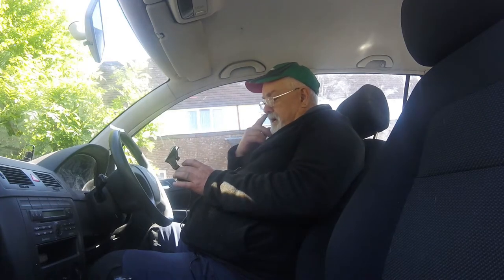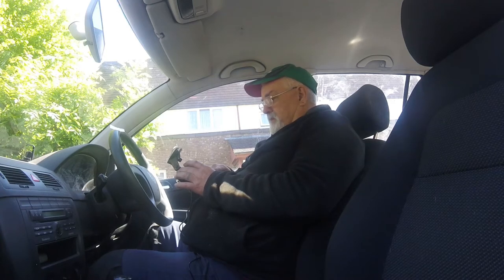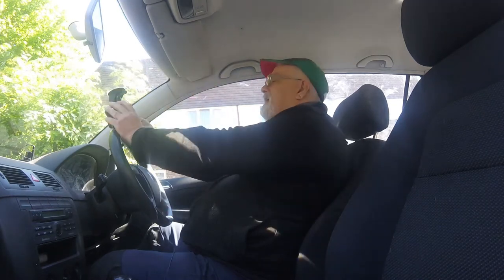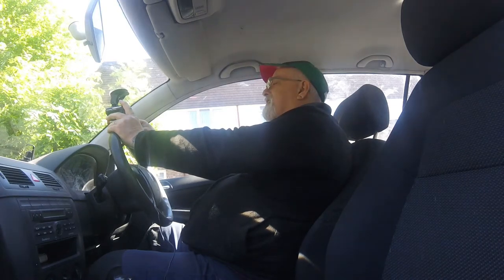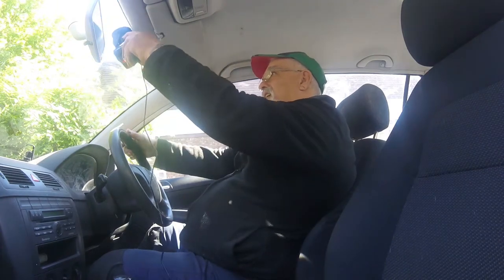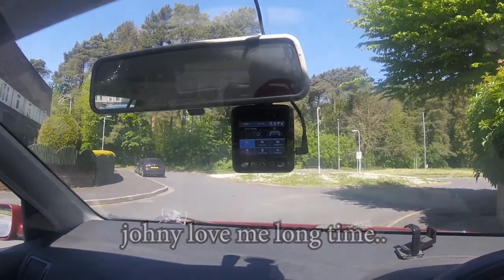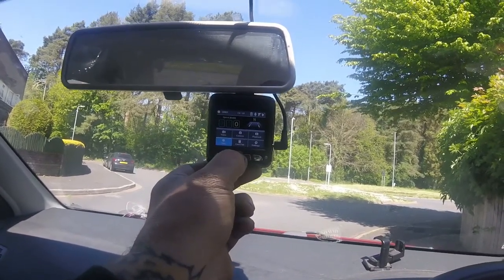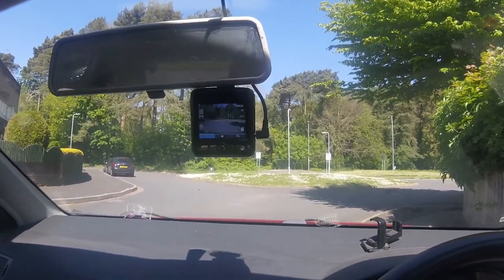review of the edog vedio dash cam van chat 190896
must be my week for buying goodies..ipad and now the dash cam that woorks fine..raffle so far people ...
01 steward c
02 captain j
03 vincent ost
04 karen a c
we need .25 for yet another give-away from the man..

£1.Per person.no more no less
i dont make a penny if the winner is accros the pond
but im happy to give my stuff away..
ON THE POUND ..WOOOW..good old paypal aint no pal of mine
as soon as we hit JUST £25 the raffle will is drawn
on a two hour LIFE night.( you dont have to be there )
Just £1 pound you could win one of my many castings
or i will make one from your design.
you must how ever be a subscriber and from this planet.

all i can say is. THANKS for your support over the years.